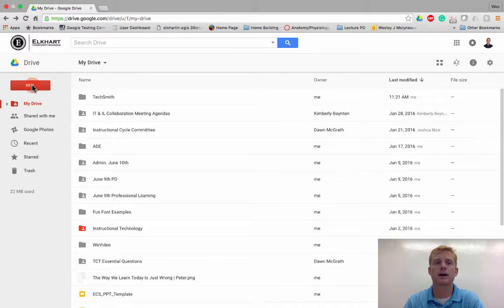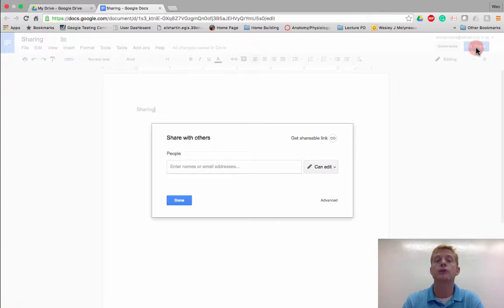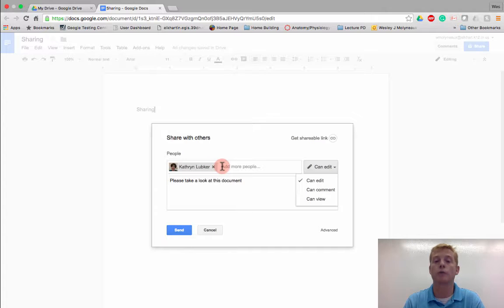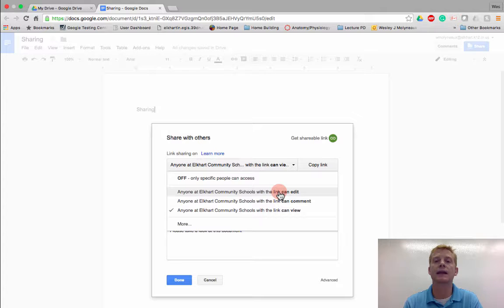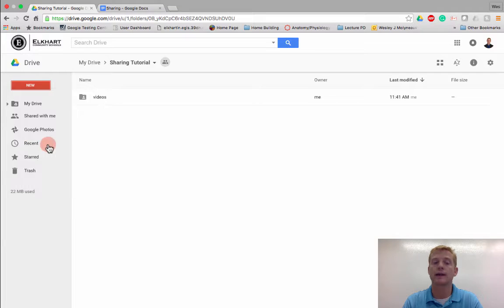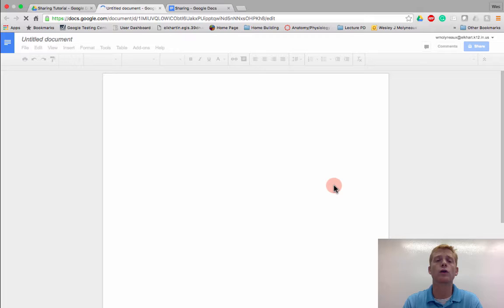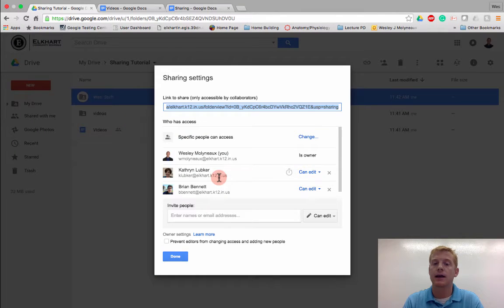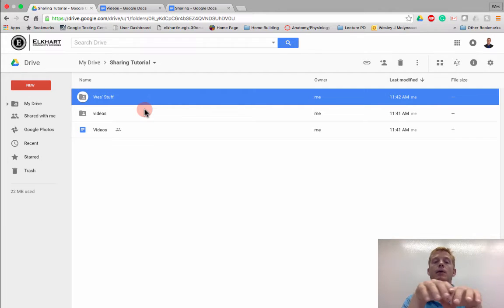Google Tutorial_Sharing Folders and Documents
This video tutorial explains how to set up shared folders and shared documents with other people.